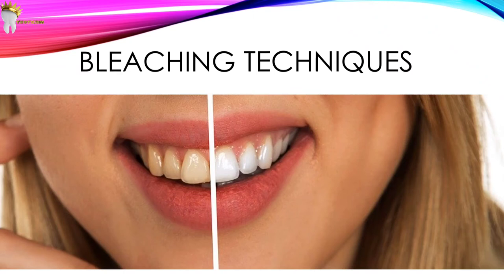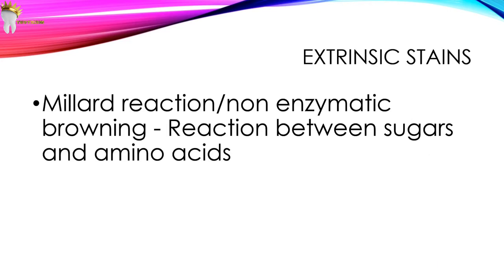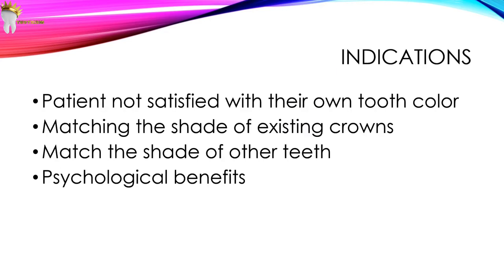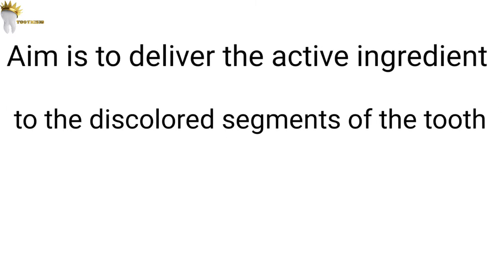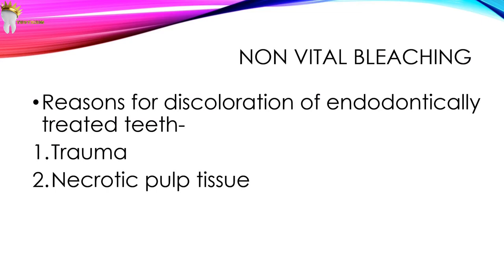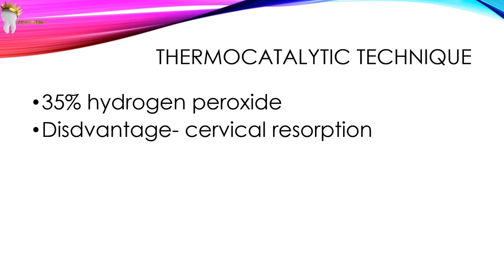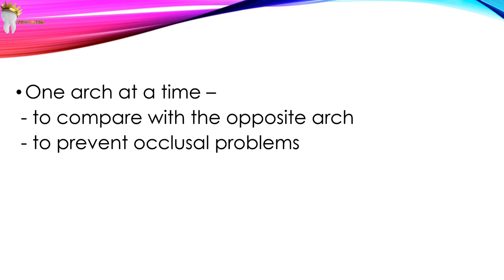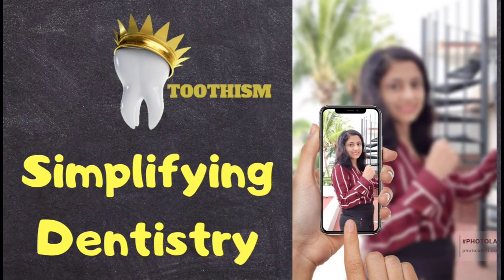OPERATIVE DENTISTRY BLEACHING TECHNIQUES- IN OFFICE BLEACHING AND AT HOME BLEACHING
This video is about in depth review of the different bleaching methods in dentistry. Starting from the history of bleaching, I talk about the different indications and contraindications of bleaching, the mechanism of bleaching, which bleaching agents are used, Walking bleach technique and why it is called so.

00:00 Introduction
00:37 What is bleaching of teeth?
00:57 History of bleaching of teeth
02:15 history of home bleaching technique
02:55 history of Over the counter bleaching agents
03:09 Causes of tooth staining/tooth discoloration
07:40 Indications of tooth bleaching
08:20 Contraindications of tooth bleaching
10:37 Mechanism of tooth bleaching
13:08 Bleaching therapies
14:36 Non vital bleaching
14:56 Thermocatalytic technique
15:24 Walking bleach technique
21:22 Advantages of in-office bleaching
21:54 Nightguard vital bleaching
24:26 advantages of home bleaching

INTRODUCING

Your TaughtWell Premium membership includes👇

✅️350+ videos including comprehensive coverage of the following subjects:
- Prosthodontics
- Periodontics
- Oral Medicine
- Oral radiology
- Conservative Dentistry
- Endodontics
- Oral Surgery
- Implantology
-Orthodontics
-Pediatric Dentistry